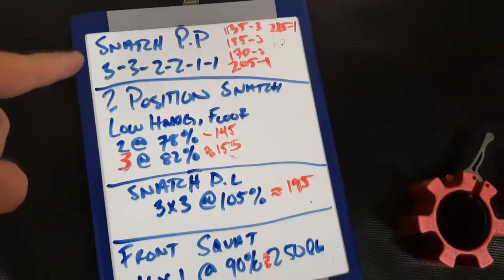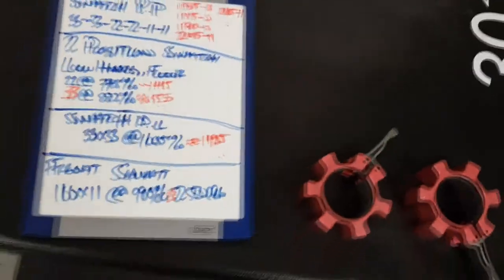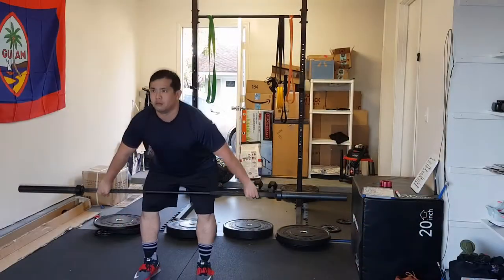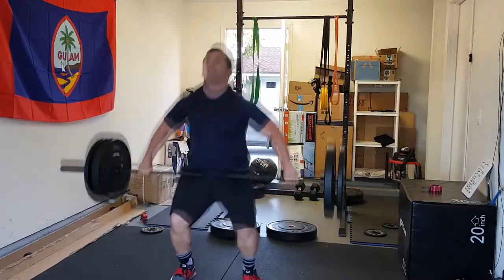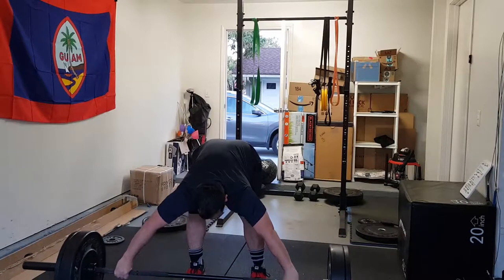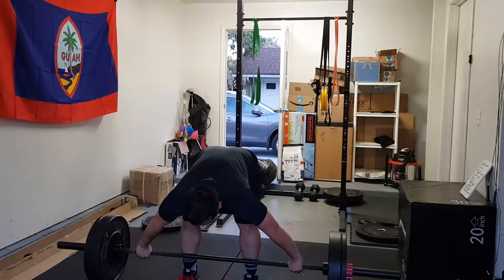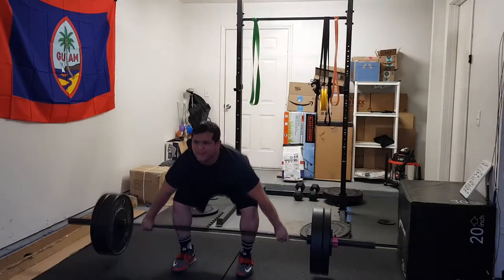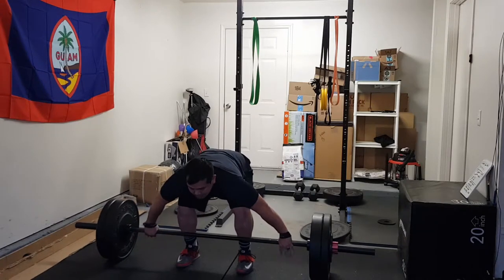Vlog 92: Snatch Work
Today's workout is from CrossFit's weightlifting program with an emphasis on snatches.

Nikon D3300
Samsung Galaxy S8
GoPro Hero 3

Other Gear

Joby Tripod
Cell Phone Bracket with Cold Shoe Mount